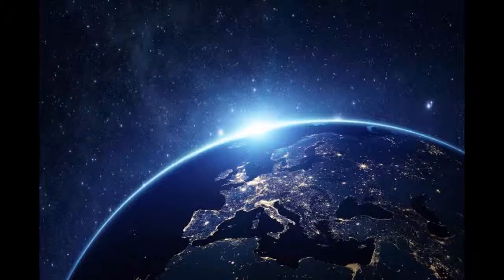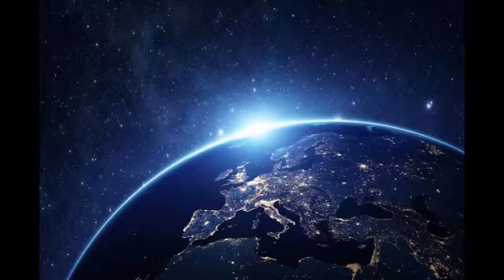How to Change Your Life - Listen to this to live a better life!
Yesterday, we discovered that everyone’s life is influenced by what they learn and live between the age of 0 to 7 years old. Whatever you think and do during your adult life is because of pre-conceived ideas formed when you were a kid.

It will take you time and dedication to change your habits and your mindset as it is printed deep down in your subconscious. Visualization and affirmations are useful tools to access your subconscious. Wanting change is not enough. You have to desire it. You have to see it happen in the present moment. You have to know it is there. It is there.

I am strong, able and calm. I am free. I am magnificent. I am love. I am connected to Mother Earth. I am spirit. I am grateful for all that there is. I am grateful for all that I am. I am grateful for all that I have. I am gratitude. I am attracting health, wealth, love and happiness into my life and to everything I touch. I am gifted. I am that I am.

Repeat those phrases everyday when you wake up. I will take you 2 minutes and will have a big impact on your day. You will see every situation differently. Every problem that faces you, you will see as opportunity. Every negative thought, you will turn into positive. You are the creator of your own life. You are creating everything that is happening to you. You can create the outcome. You are strong. You are free.

The more you do it, the more you will become your true self. Know what you want to become. Know where you are going. Your dream of becoming an astronaut when you were a kid is still possible. If you imagined it when you were young, you created it. Whatever you can imagine, you have created in a different reality. Access this power. You have access to this amazing power within your thoughts. You have been gifted and you are meant to use the gift of your thoughts. Your talent and passion are meant to be used to do good. To serve others that will serve you in return. You are magnificent.

You are an astronaut in a different reality you have created when you were young. Can you still imagine it? Can you still see it? See yourself in space. You are floating next to the spacecraft. Watching Mother Earth and contemplating her beauty. You feel good. You feel loved. You are floating in space. Your space suit feels good. It is soft and comfy. You feel free. You feel joy. You are surrounded by beautiful stars, the magnificent planet earth, you feel good. You are your dream. You are this astronaut. You are love. You are strong. You are magnificent.

There is nothing stopping you from this dream. What do you need to know to become an astronaut? Who do you need to know to meet an astronaut? What do you need to learn to be an astronaut? What skill do you possess to contribute to a space mission? What gift can you give to others? What options do you have to go to space? Today, entrepreneurs are working on projects to bring you to space. There are options. There are always options. Get in touch with retired astronauts. Watch movies. See yourself in space. Feel what you would feel in space. You will go to space. You are an astronaut.

Living your dreams is easy. Living your dreams feels good. Focus on feeling good. Give gratitude for all the good that life has brought you. All the experiences life has given you. You will attract even more good things in your life. You are your dreams. Life is a dream.

With Love,
The Dream Architect

To find the resources to make your dreams come true and be surrounded by people who are living their dreams, passion and purpose, come see us at the Awaken Your Wisdom event!